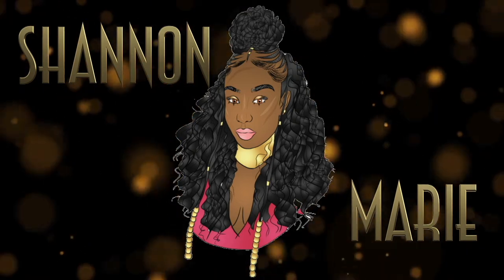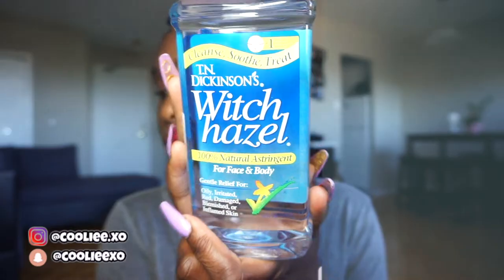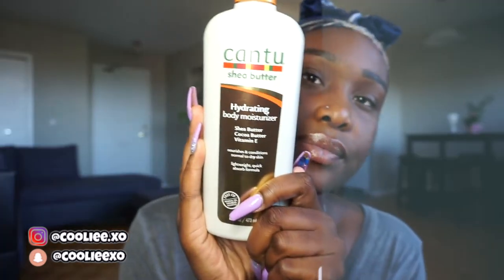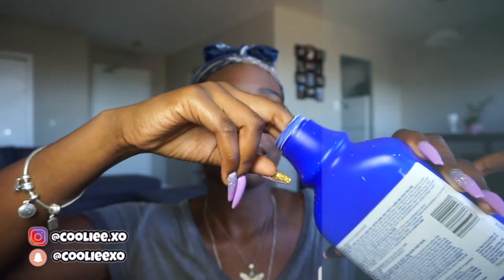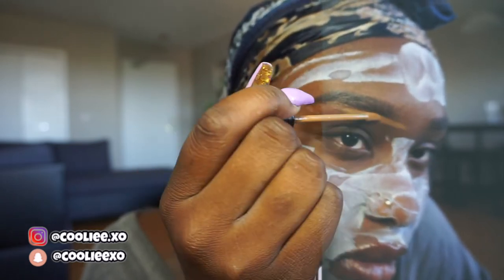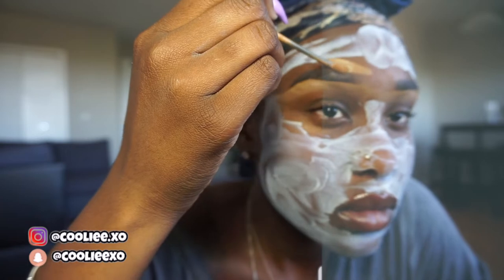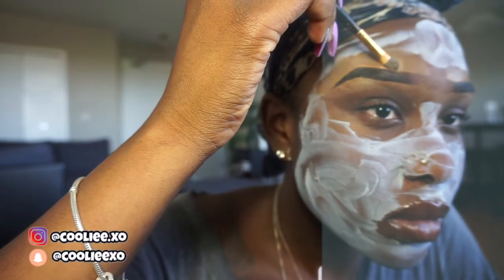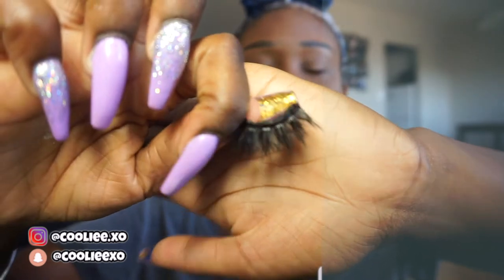Using Milk of Magnesia as Primer | Shannon Marie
Hey lovlies ❤️ ❤️

Passion Twists With Rubber Bands

FAQ:
How old am I? : 23 👧
Whats my background? : Jamaican 🇯🇲
How do I edit my videos? : iMovie 🎥
What kind of camera do I use? : Sony a5100 📷